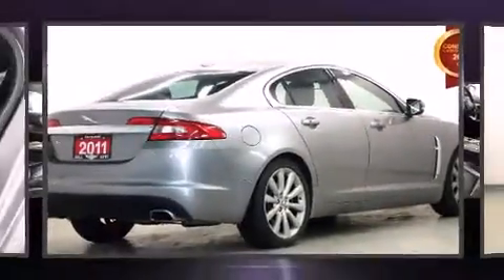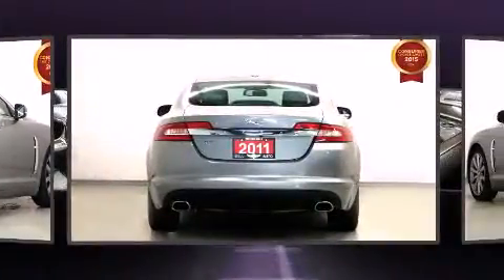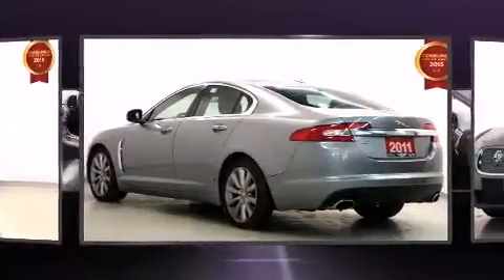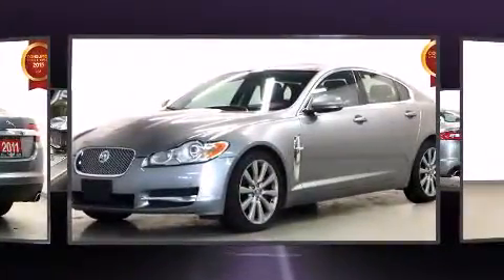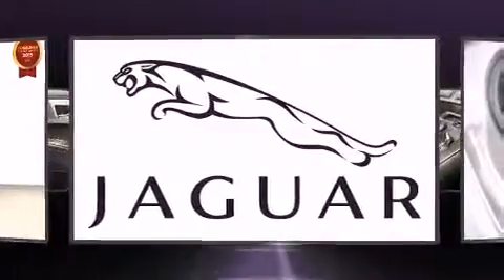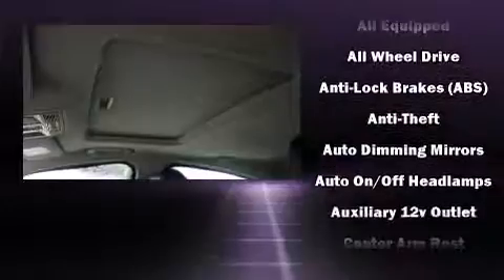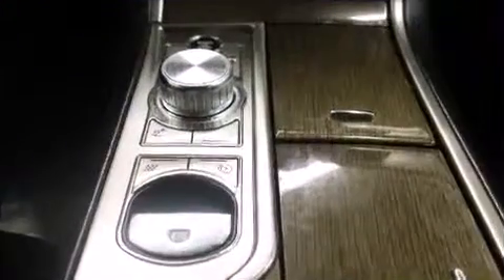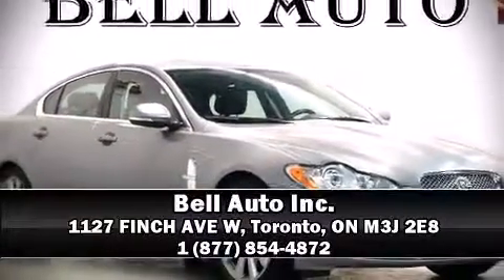2011 Jaguar XF PREMIUM LUXURY NAVIGATION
Here's a great deal on a 2011 Jaguar XF. A 5 liter V-8 engine pairs with a sophisticated 6 speed automatic transmission, and for added security, dynamic Stability Control supplements the drivetrain. All of the premium features expected of a Jaguar are offered, including: adjustable headrests in all seating positions, a built-in garage door transmitter, a blind spot monitoring system, automatic dimming door mirrors, heated and ventilated seats, remote keyless entry, and voice activated navigation. With high intensity discharge headlights illuminating your path, you'll always appreciate maximum visibility. For drivers who enjoy the natural environment, a power moon roof allows an infusion of fresh air. Side curtain airbags deploy in extreme circumstances, shielding you and your passengers from collision forces. Our sales staff will help you find the vehicle that you've been searching for. We'd be happy to answer any questions that you may have. Stop by our dealership or give us a call for more information.